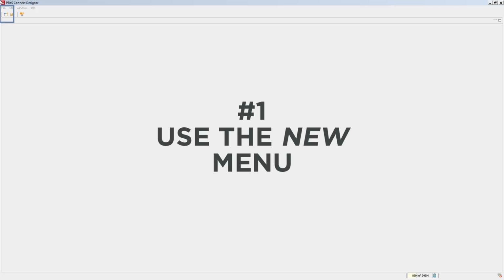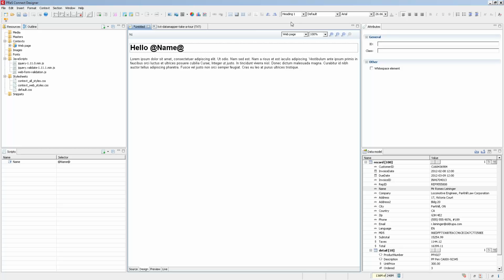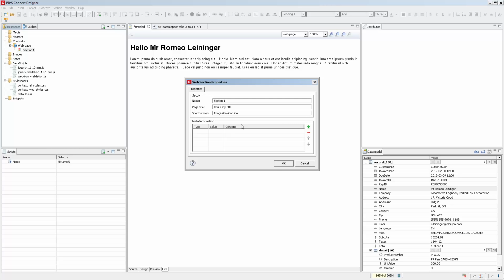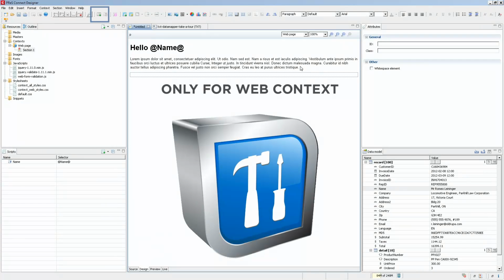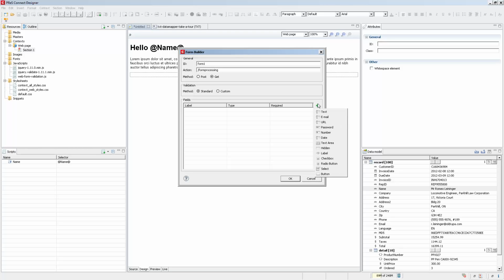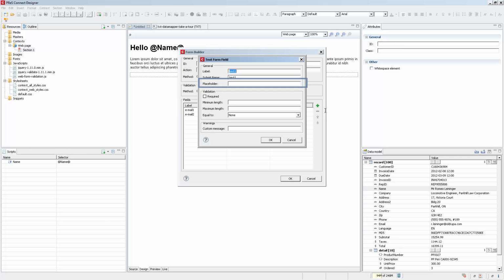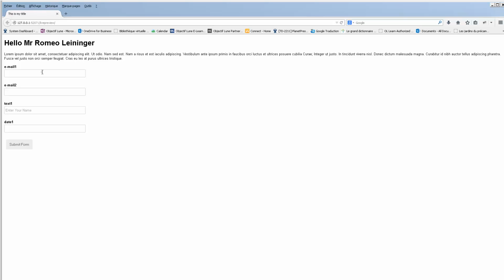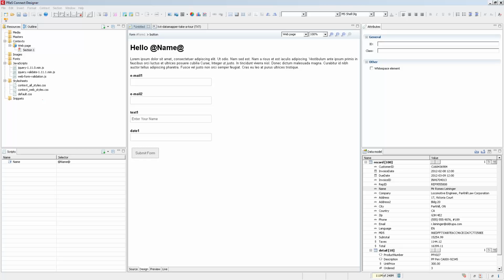PReS All about Web Contexts in Designer